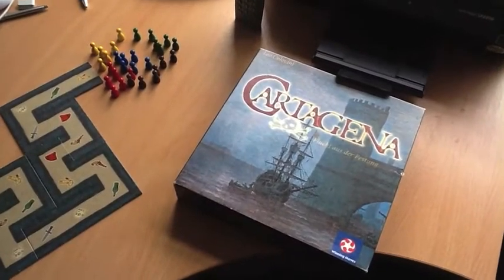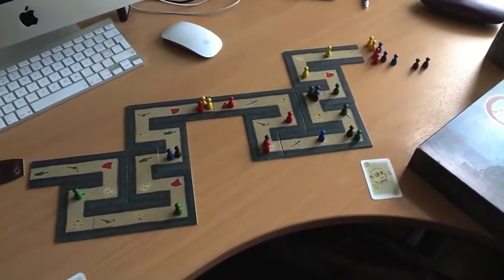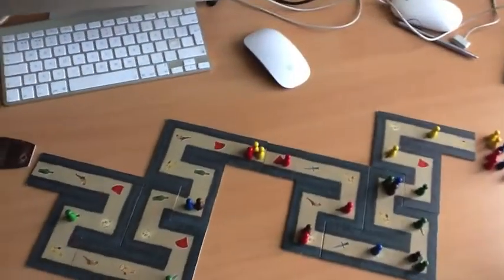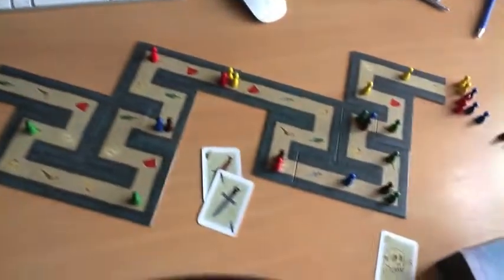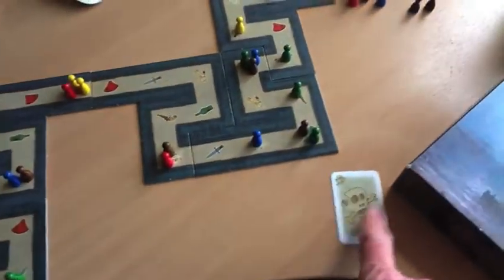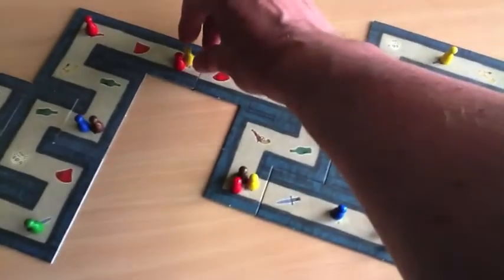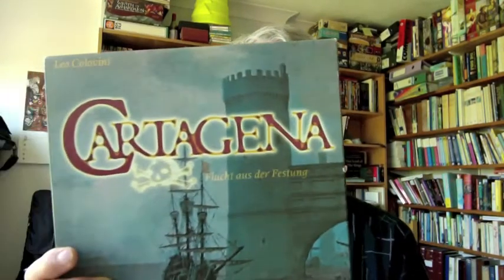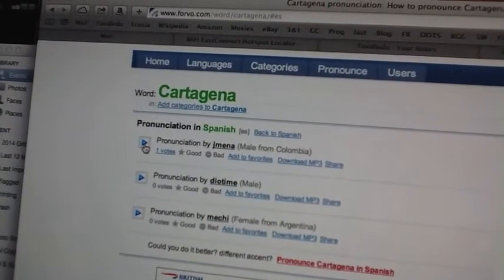Life Beyond the Meeple #01 Elegant Design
My first attempt at an encouraging 'thought for the day' from the perspective of a board gamer.